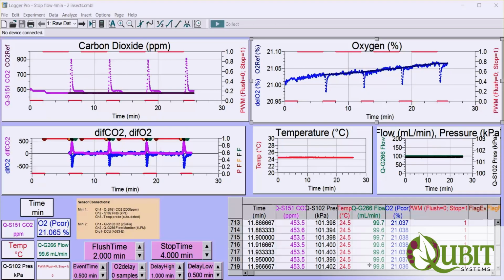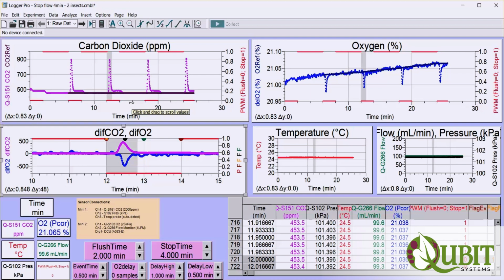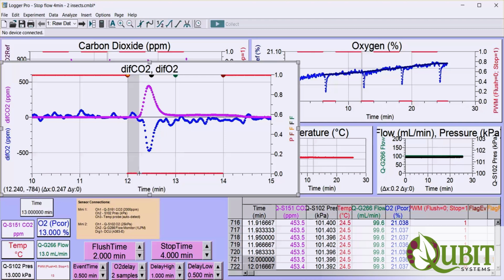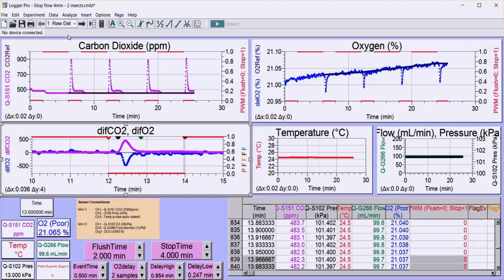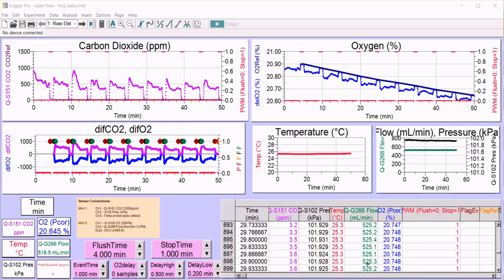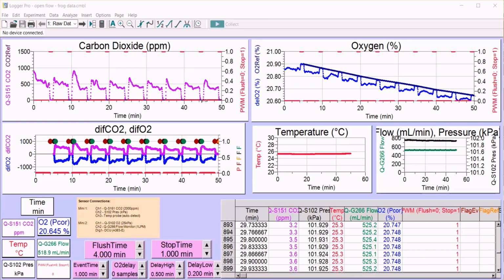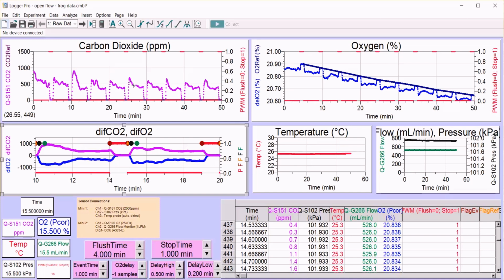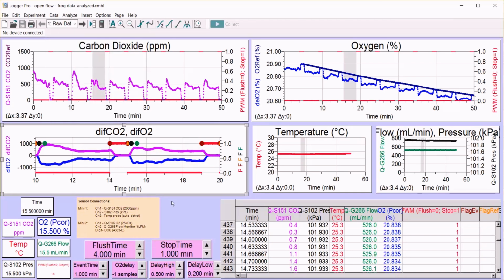Part 4 Q Box RP1LP data analysis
Q-Box RP1LP Low range respiration package for insects and small animal respirometry. Part 4 Data analysis of stop flow and open flow experiments